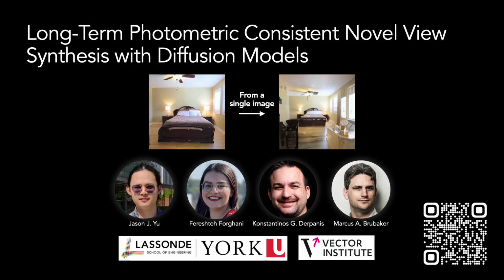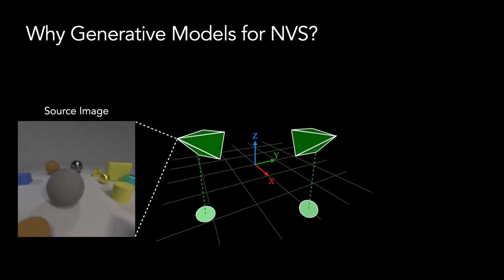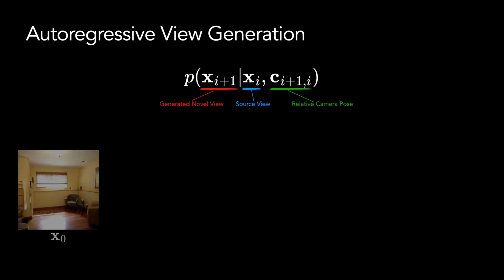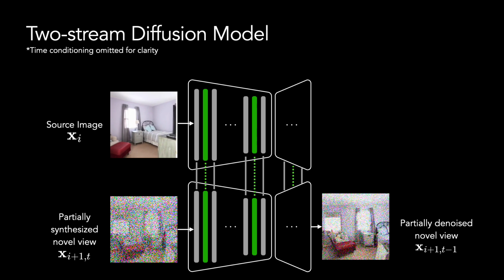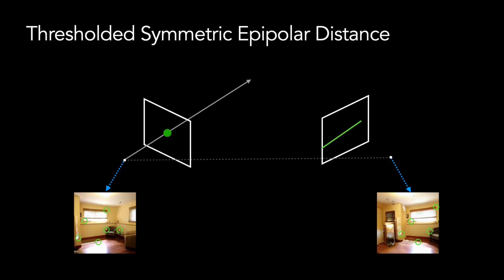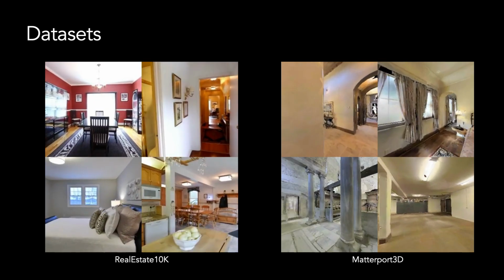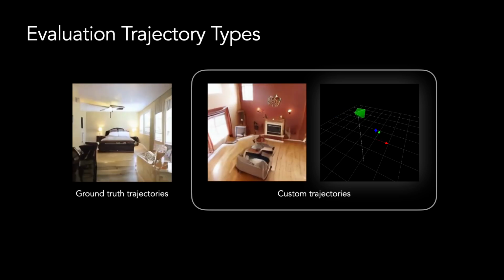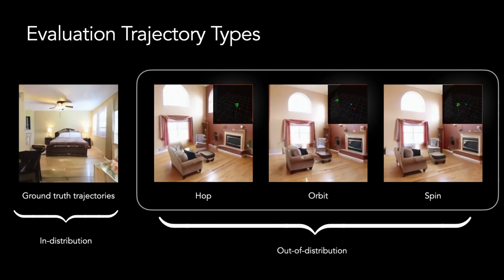Long-Term Photometric Consistent Novel View Synthesis with Diffusion Models